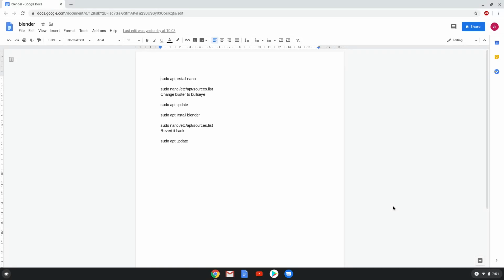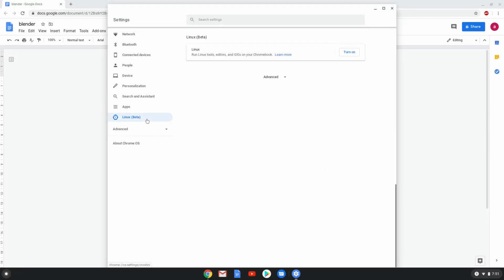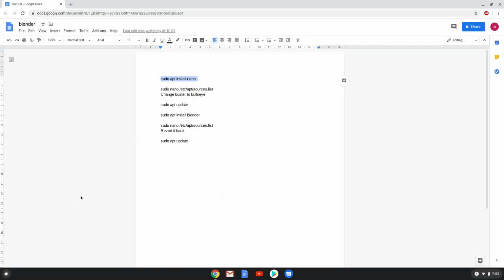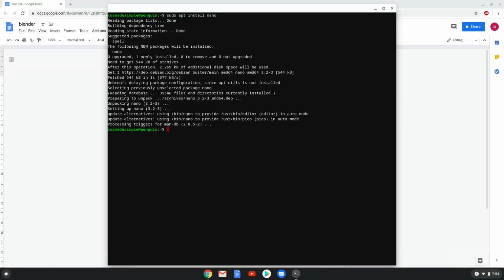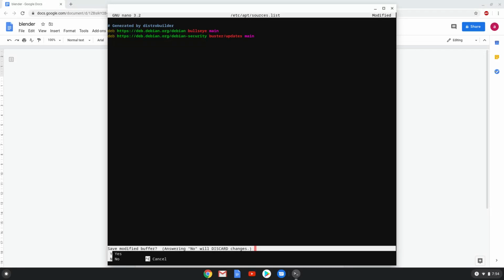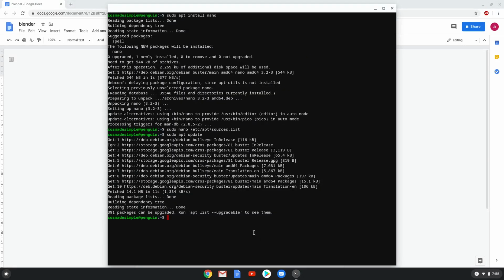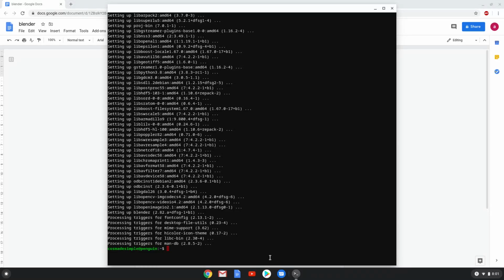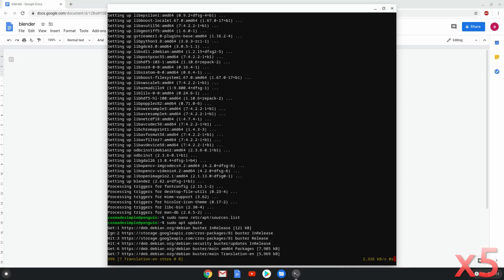How to install Blender 2.82a on a Chromebook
In this video, we are looking at how to install Blender 2.82a on a Chromebook.

Update:  Blender 2.90 has been released!  Have a look at our updated tutorial: